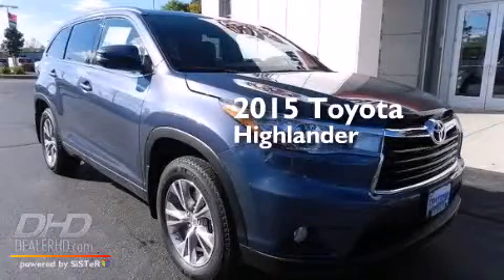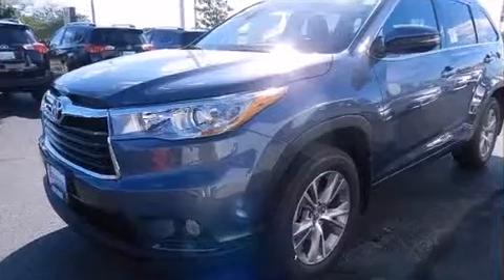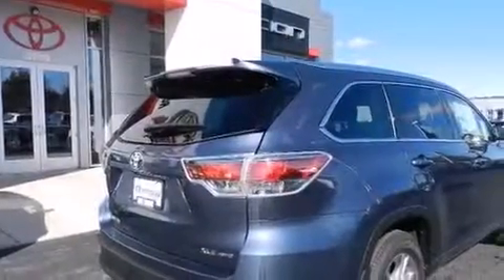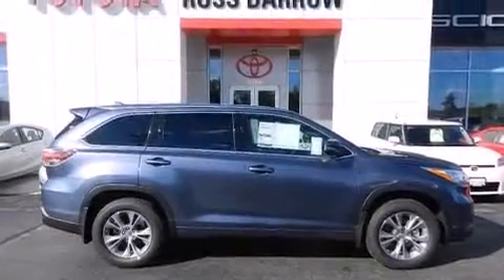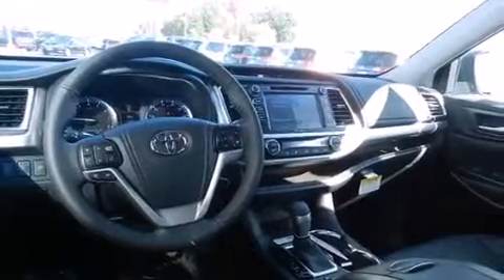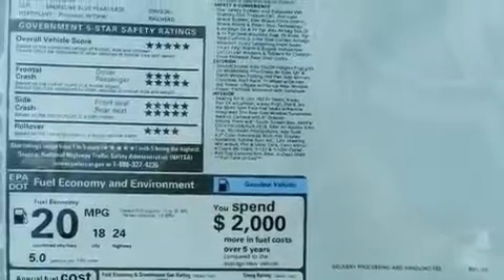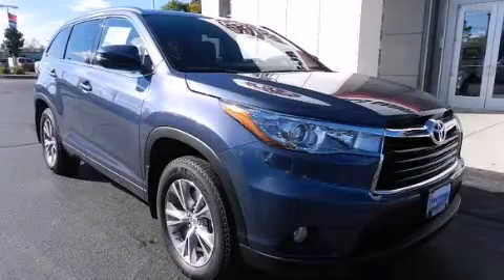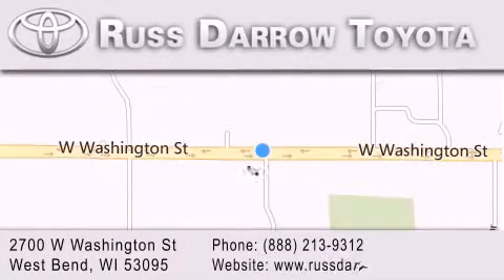2015 Toyota Highlander West Bend WI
We've been honored to serve the West Bend WI area , we promise that your experience at our dealership will exceed your expectations ! Year : 2015 Make : Toyota Model : Highlander Engine : 3.5 L Trans . : Automatic Exterior : Shlbl Miles : 1 Stock : 58055 Russ Darrow Toyota West Bend W. Washington St. West Bend , WI 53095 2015 Toyota Highlander West Bend WI